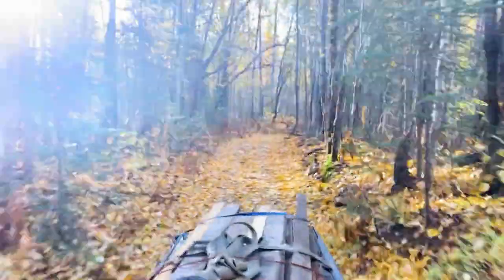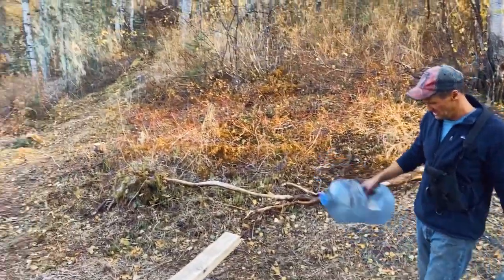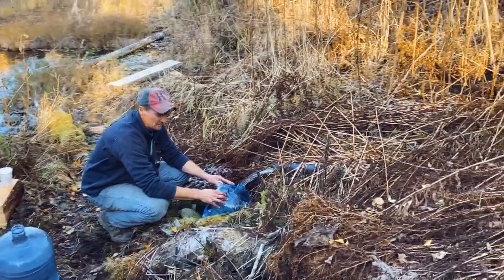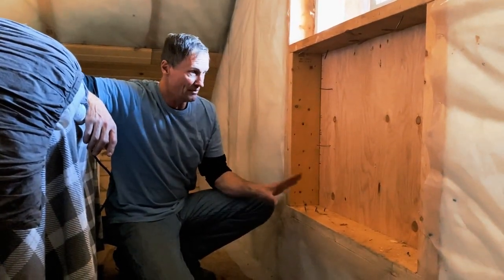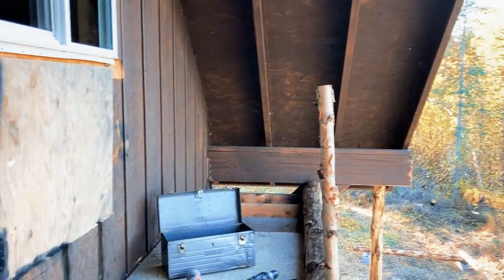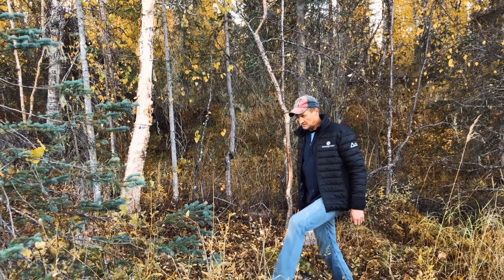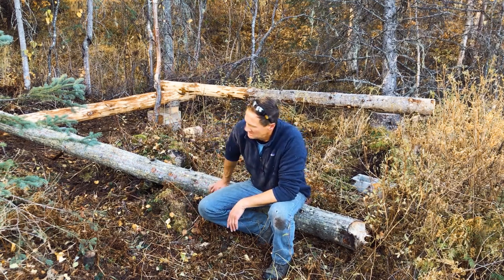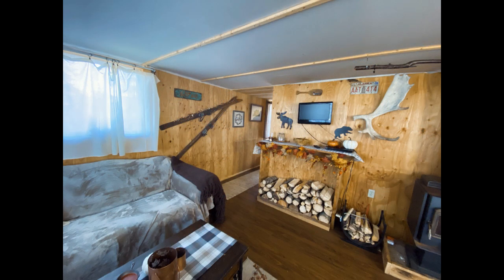Alaska Remote Off Grid Cabin in the Woods - A Weekend Getaway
Oli and I went up to the dry cabin just to get some "down” time...but off grid living in Alaska is always work…even when you are doing your best to relax. Hopefully we get the sauna built within the next year. Hope you enjoy the views of Denali!